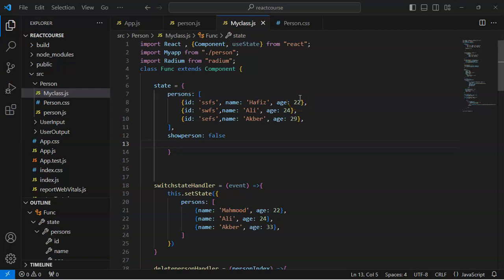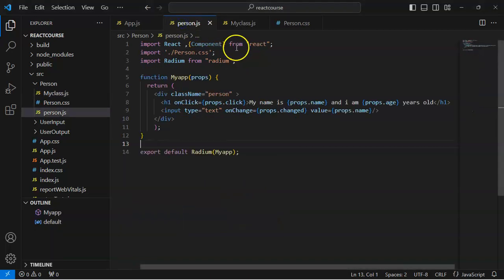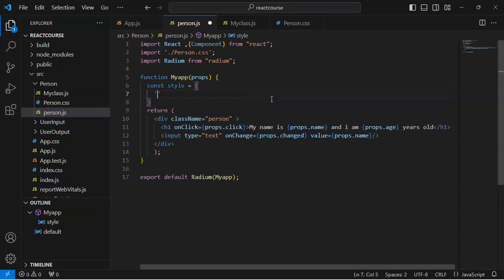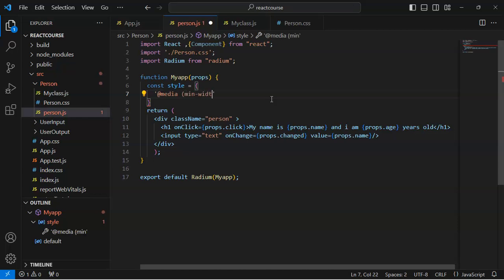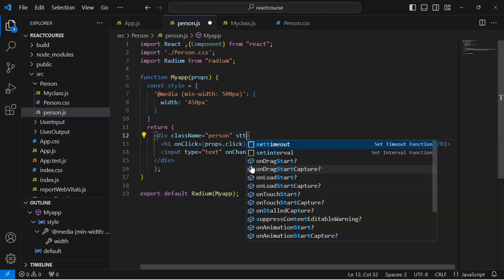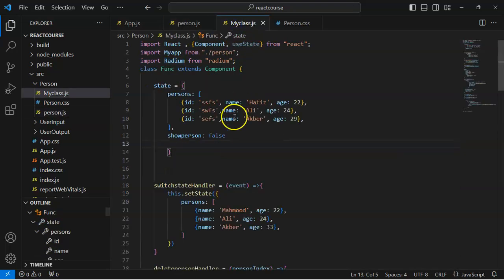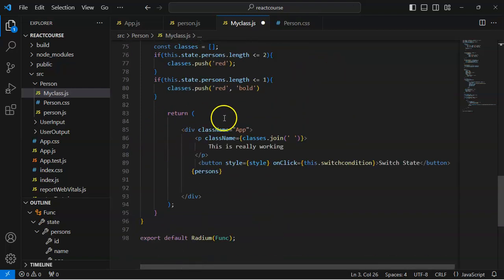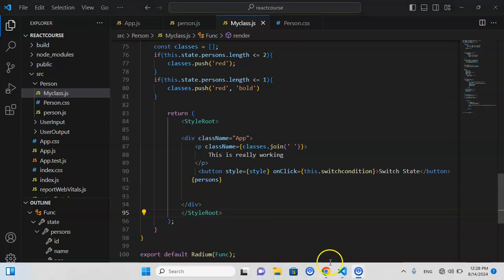React Course #17 - React full Tutorial-Radium & @Media Queries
Thank's.